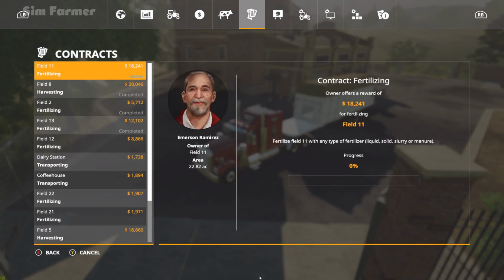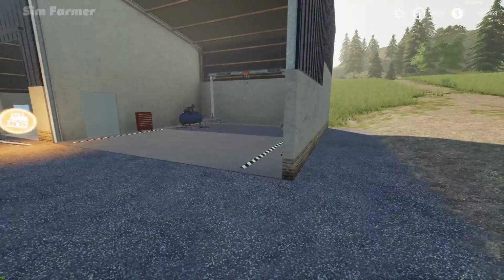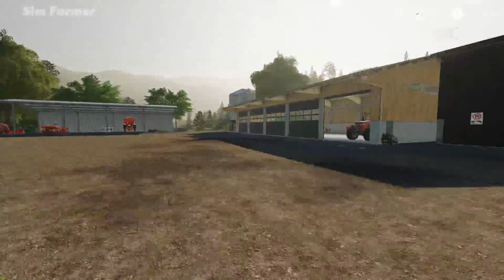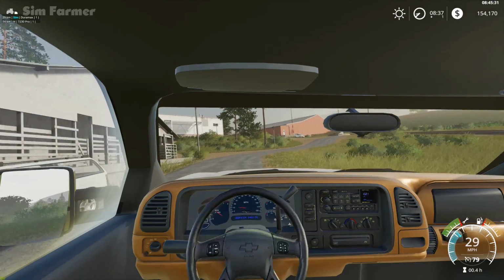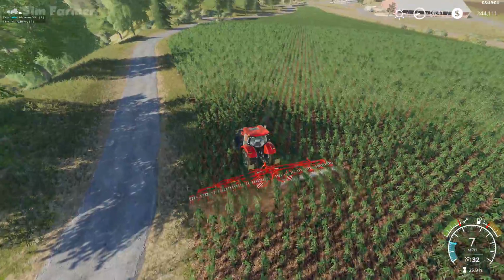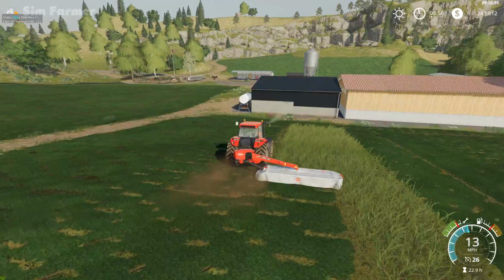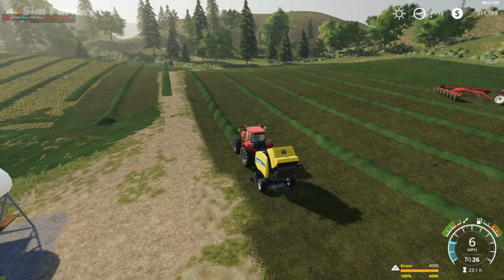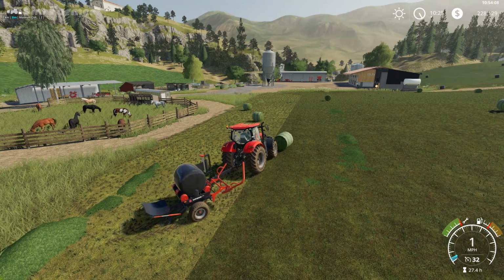Let's Play Farming Simulator 19 Ravenport #21 New Horses And Workshop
Let's Play Farming Simulator 19 Ravenport series continues as we build a new workshop to store and repair our tractors and equipment. We also sell twom more of our horses and replace them with two new ones and cut our grass field for silage bales.

▶ Intro/Outro : Running South 2, Martin Carlberg